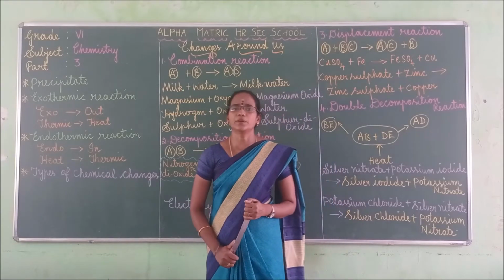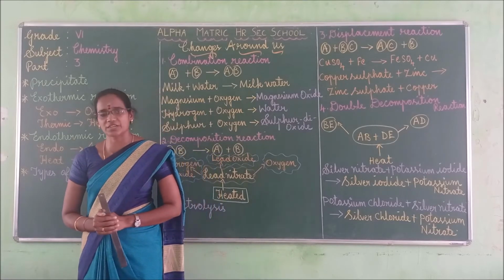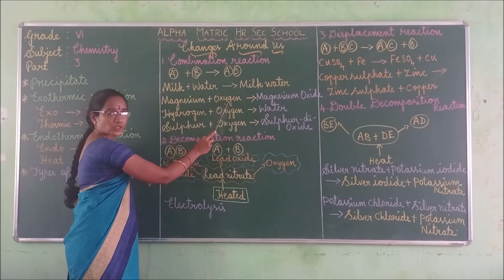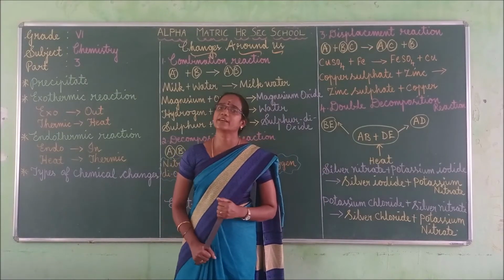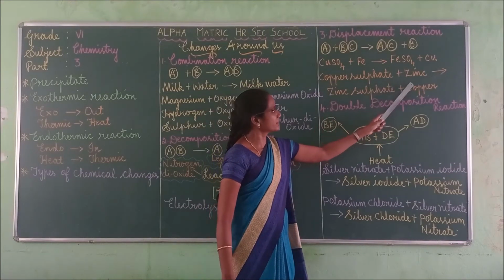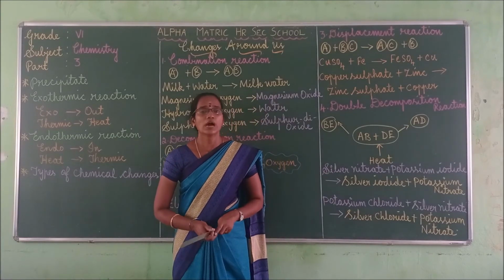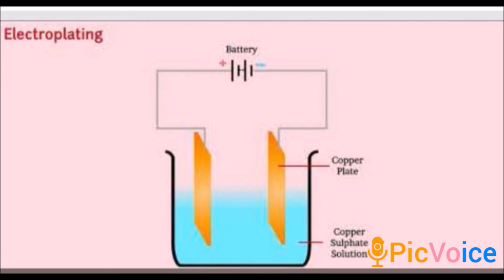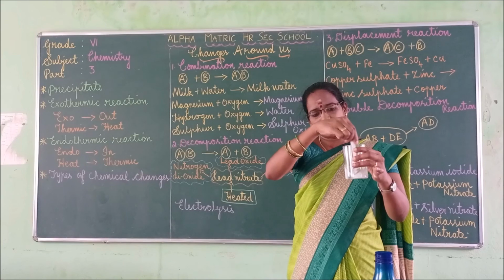GRADE VI CHEMISTRY CHANGES AROUND US PART 3